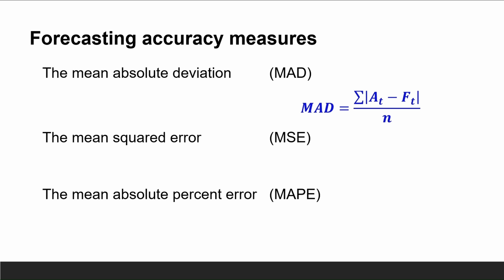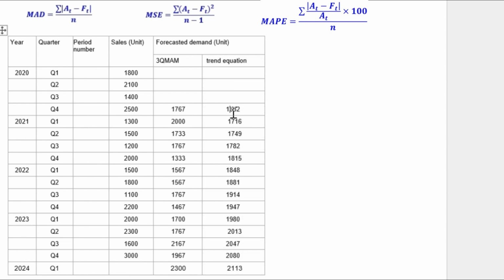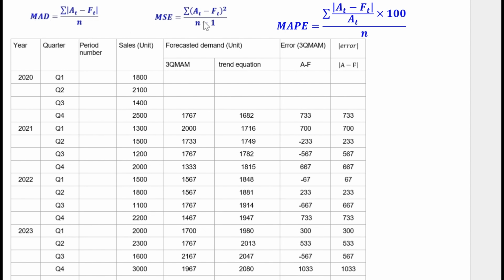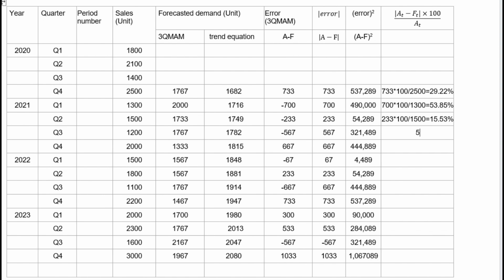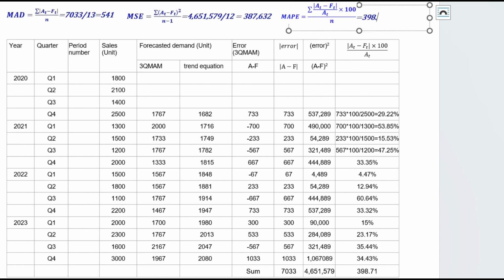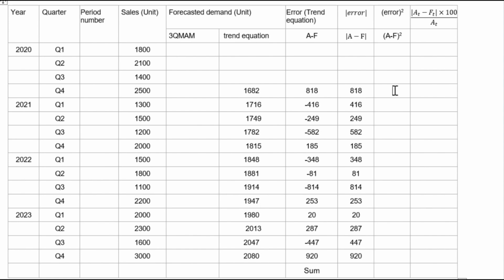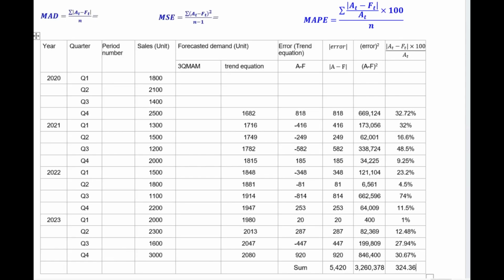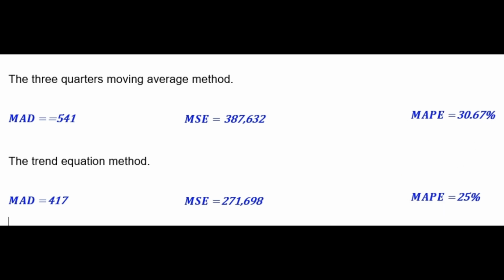Demand forecasting technique selection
Demand forecasting is an essential tool for basic market research, analysis of the target market, and competitor study. Moreover, it enables students for digital marketing online learning additionally to study engineering online.
Forecasting is a real-world variable that contains random variations leading to some residuals. So, it is almost impossible to correctly predict the future values of those variables on a regular basis.
Decision makers include forecasting accuracy along with the cost when choosing among different techniques.
This video explains three different measures for forecast accuracy and shows you how to calculate the forecasting accuracy and use it to compare two different methods aiming to select the most accurate one.
The three used forecasting accuracy measures are:
The mean absolute deviation.
The mean squared error.
The mean absolute percent error.